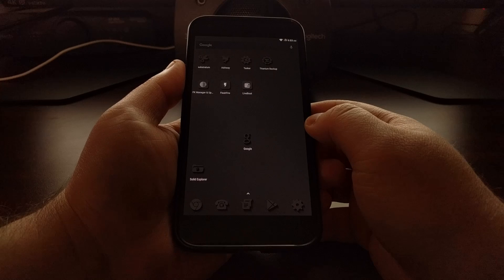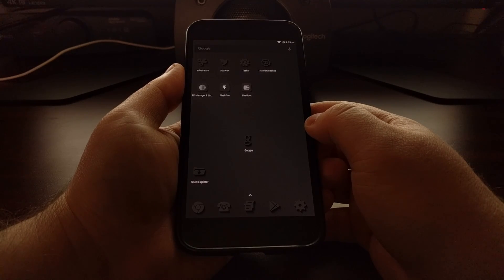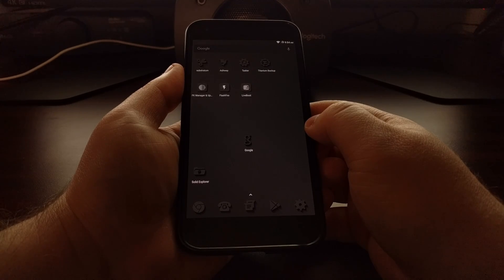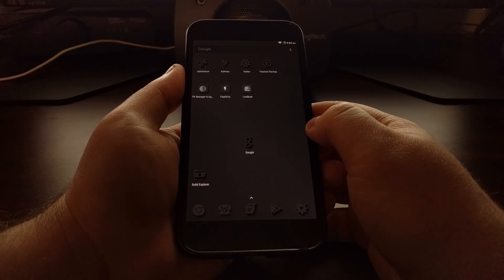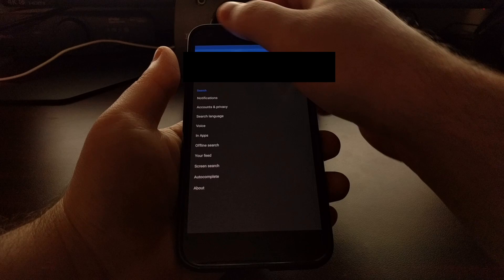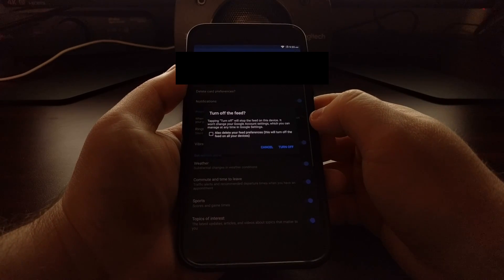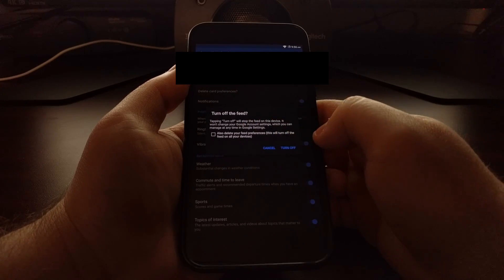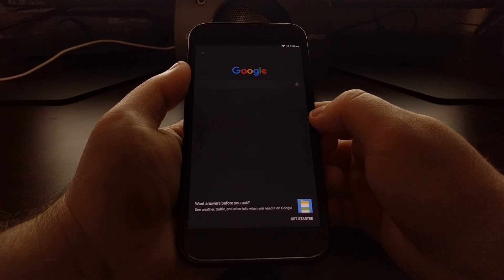Turning off the Google Now Feed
If you want to save some battery life, or just don't need the feature, then you can follow these steps to turn off the Google Now Feed.